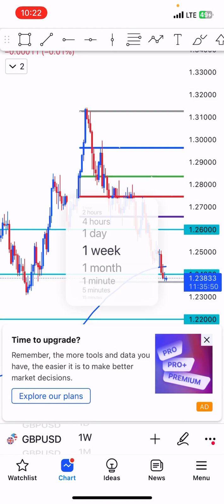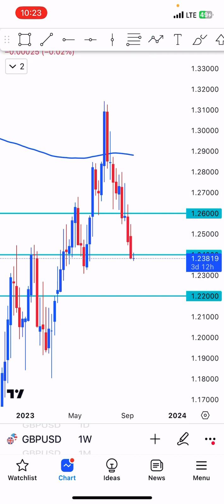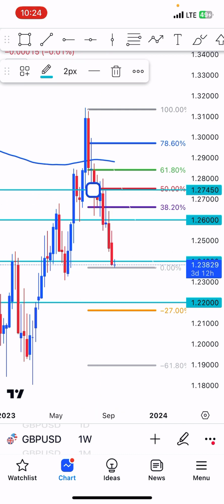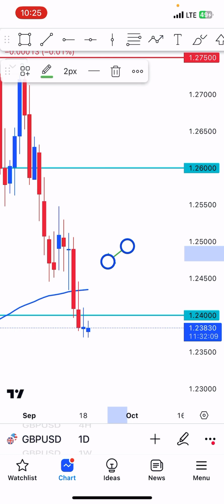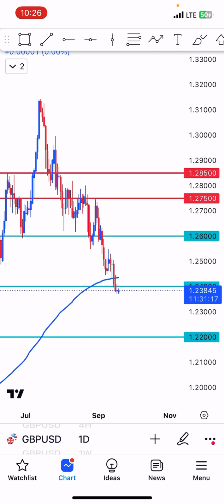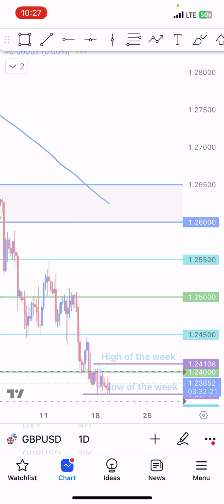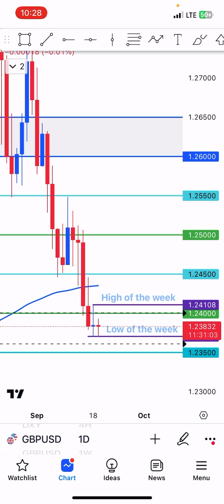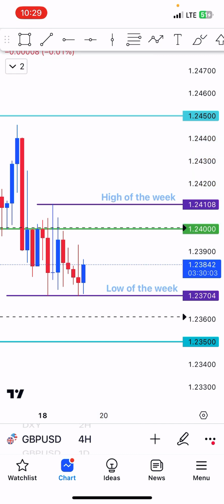Best approach to the markets ..GBPUSD 🇬🇧 analysis for the week September 18th-22th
Hello welcome to the bankz fx channel.here in this video I will show you the outlook for this week where prices will likely go to .I hope you guys enjoy the video of you do,please show your support by clicking the like button and subscribe button